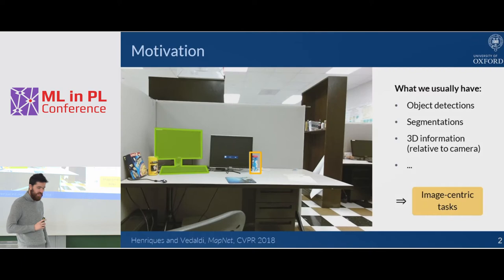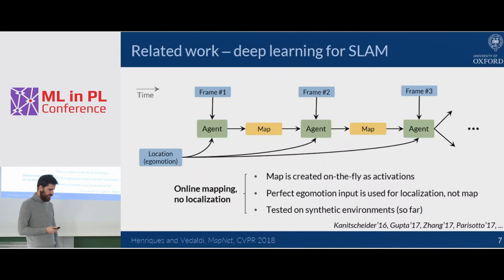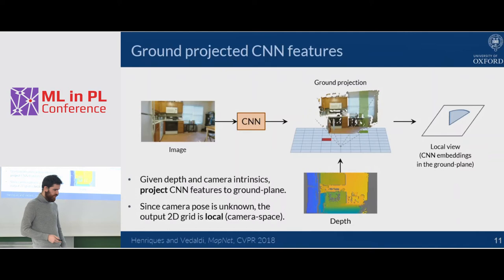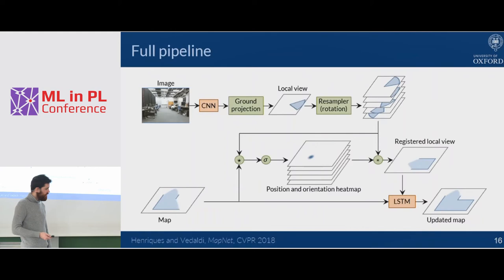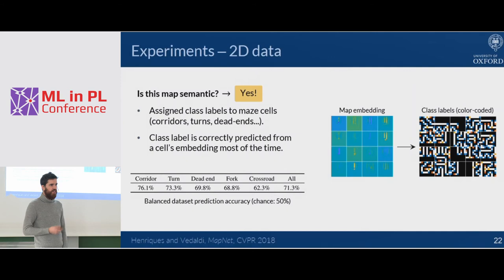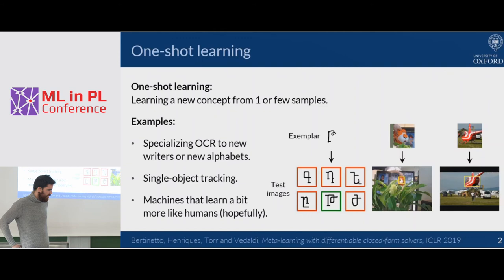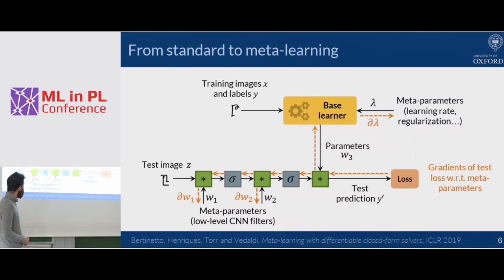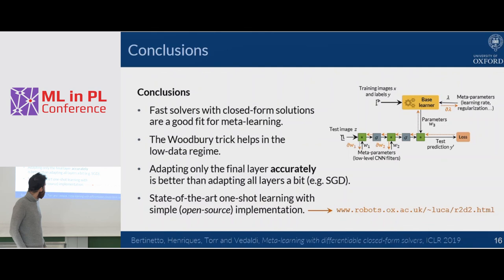João Henriques - Mapping environments with deep networks and spatial memories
Recorded at the ML in PL 2019 Conference, the University of Warsaw, 22-24 November 2019.

João Henriques (University of Oxford)

Abstract:
SLAM (Simultaneous Localization And Mapping) is crucial for robotics, but traditional systems typically do not improve by learning from data. In this talk I will describe MapNet, an end-to-end learnable deep network that solves the full SLAM problem, by leveraging efficient operations on a spatial memory. Results will be demonstrated on both synthetic and real robot data, and some interesting emerging properties of these deep networks will also be explored. Time-permitting, I will also describe some new work on meta-learning for one-shot learning, namely how to leverage efficient solvers with closed-form solutions to enable deep networks to learn from one or very few examples.